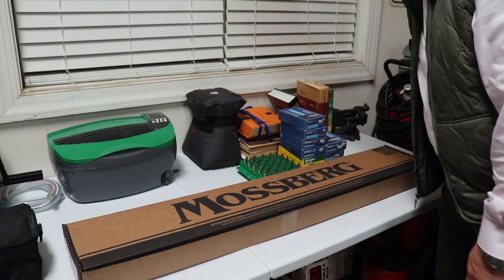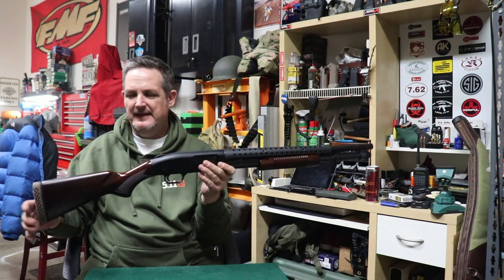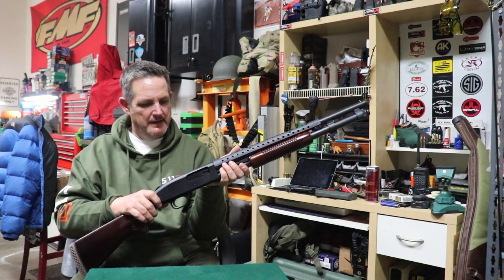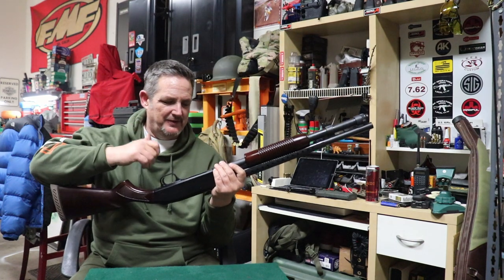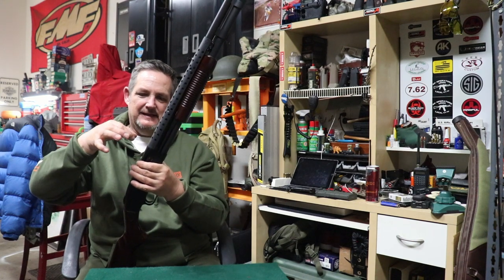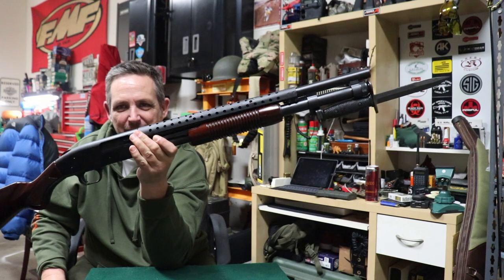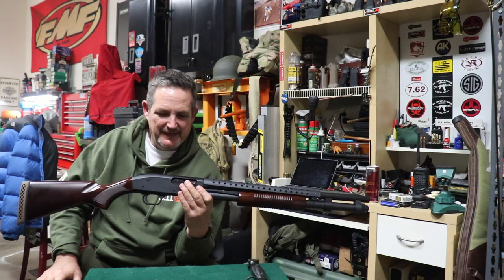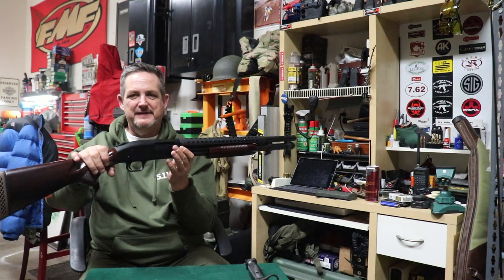Mossberg 590 Retrograde Trench Gun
WE TAKE A LOOK AT THE MOSSBERG 590 RETROGRADE.  IT DIFFERS FROM THE 590A1 RETROGRADE IN THAT IT DOESNT HAVE THE METAL TRIGGER GUARD OR SAFETY AND ALSO HAS THE PLAIN BARREL WITH BRASS BEAD WHICH I BELIEVE LOOKS MORE LIKE AN ORIGINAL TRENCH GUN.  ONE DRAWBACK IS THAT IT DOES NOT SPORT THE HEAVY WALL BARREL LIKE THE 590A1 BUT ALL IN ALL A VERY NICE HOME PROTECTION SHOTGUN WITH A RETRO STYLE.